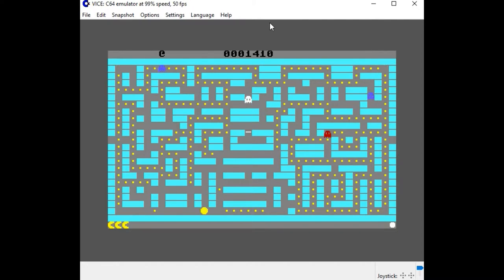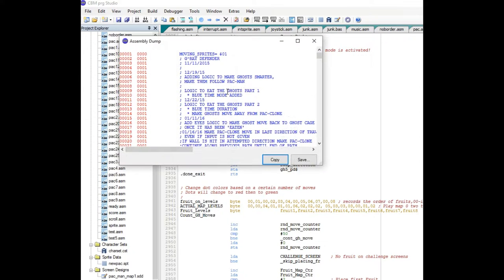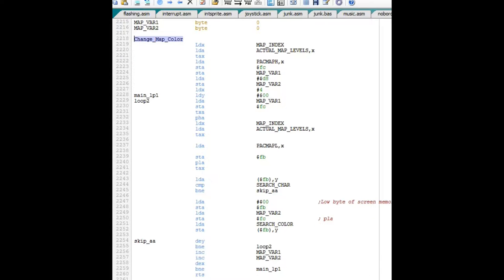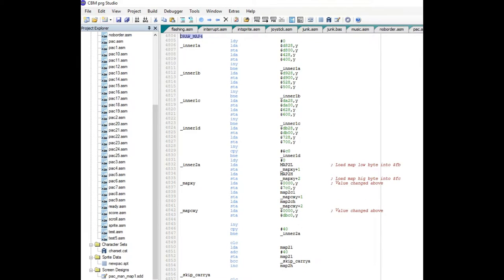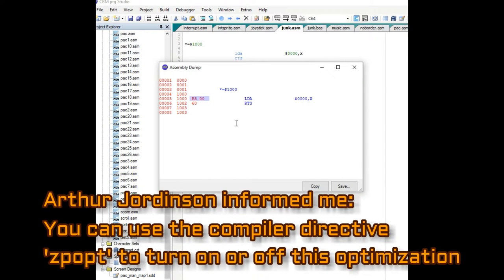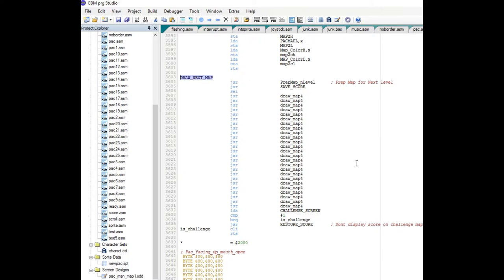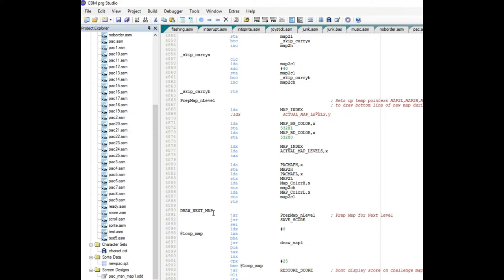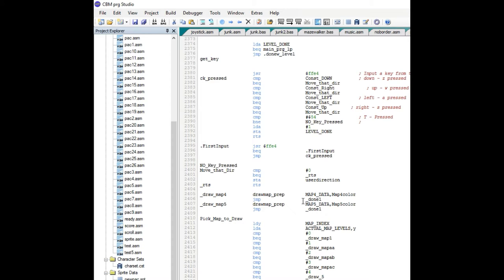C64 - Creating a Pac-Clone, Programming Series 10 | CBM Prg Studio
This is the 10th video in the series.  We are in double digits now.  In this video I give a quick update and cover a couple of nagging bug fixes.   If you missed the previous video in the series, check the notes at the bottom, you should be able to catch up quickly.  Coming soon: a few new levels revealed…